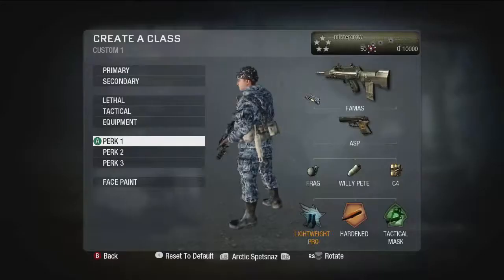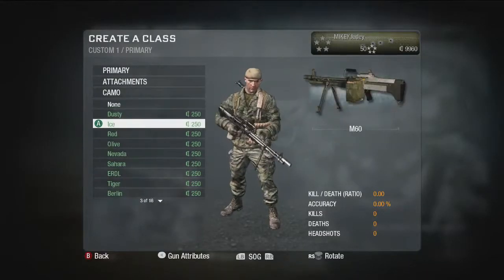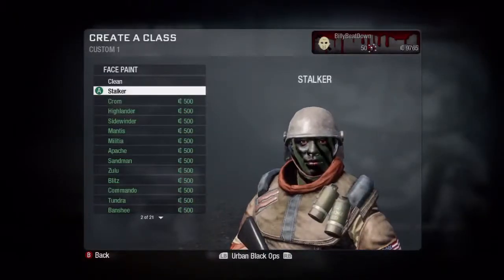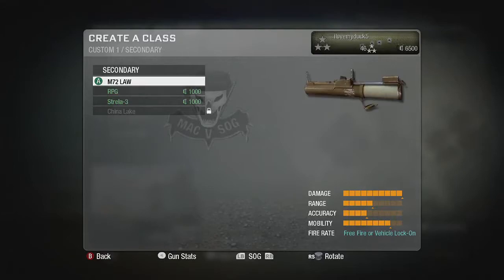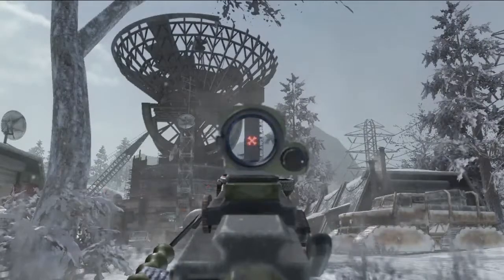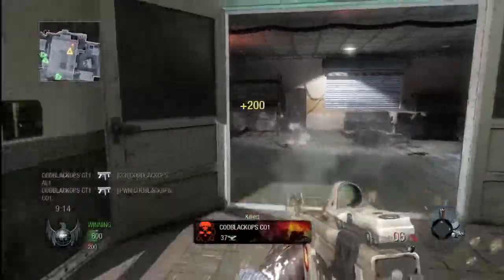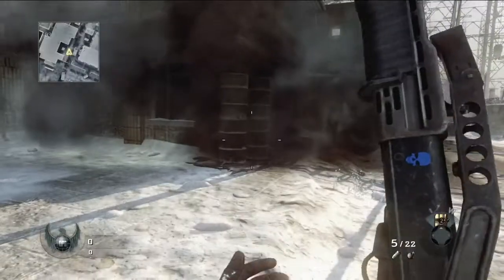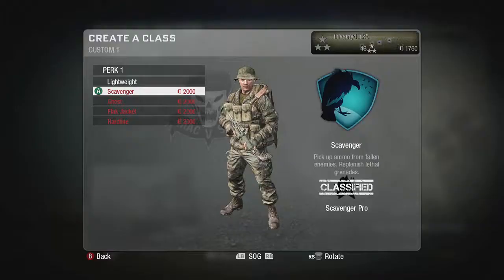Call of Duty Black Ops Customization Trailer HD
Moh is still better.